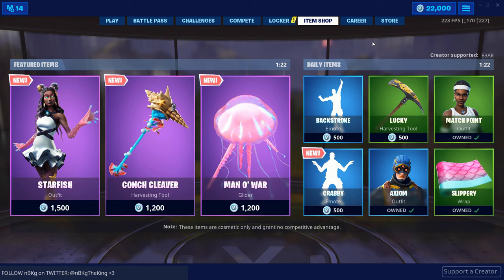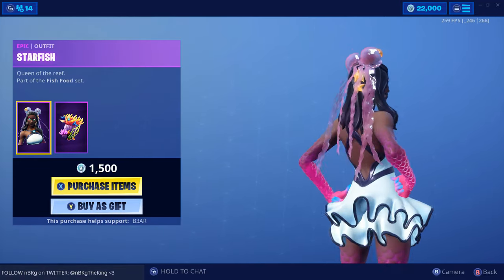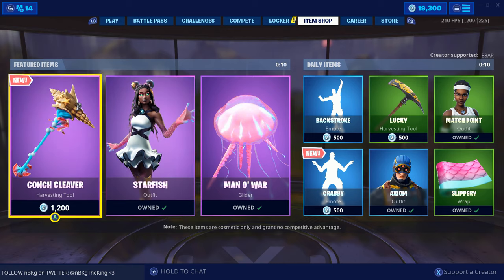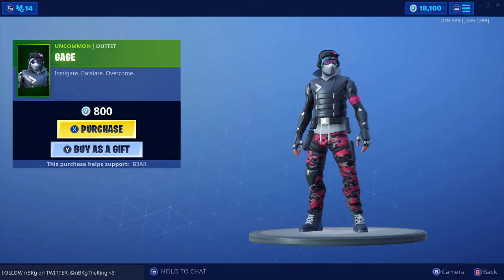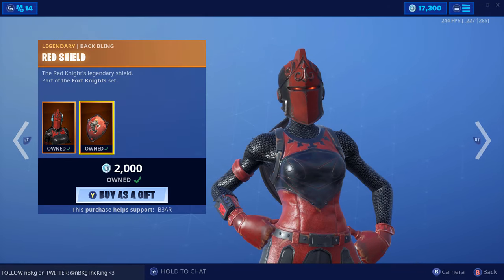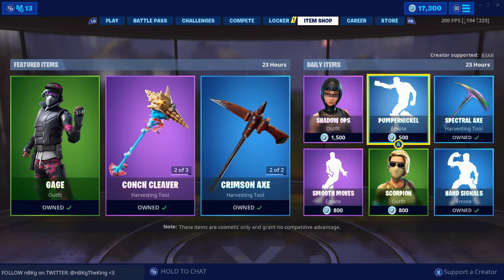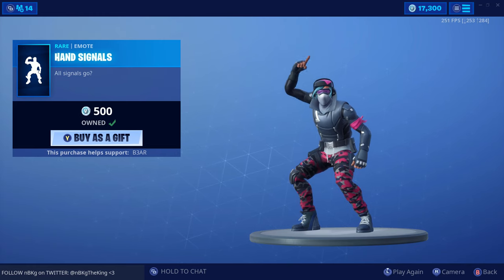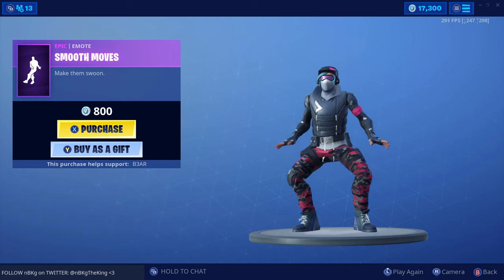Fortnite: Item Shop/ *NEW* "Starfish" & "Gage" skins released (7-2-19)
nBKg showcases the items available for purchase with V-Bucks in Fortnite's item shop on July 2,2019. The *NEW* "Starfish" & the *NEW* "Gage" skins are released and accompanied by the *NEW* "Conch Cleaver" pickaxe & the *NEW* "Man O' War" glider. The "Red Knight" skin and the "Crimson Axe" Pickaxe make a return to the item shop. There are three(3) emotes, one(1) pickaxe, and two(2) other skins to add to your locker inventory in fortnite battle royale.

EPIC friends: SnP_nBKg
PSN: SnP_nBKg
XBOX: Skeptic Gabe
STEAM: nBKgTheKing

Thank you all for supporting me and coming back day after day.
I appreciate all the kind words😘 left in the comments.
They truly brighten🌅 my day with a smile on my face😁.
The future is looking bright🎭.

                                                   -nBKg-

GPU: GeForce GTX 1070
CPU: Intel(R) Core(TM) i7-7700 CPU @ 3.60GHz
Memory: 16 GB RAM (15.93 GB RAM usable)
Current resolution: 1920 x 1080, 144Hz